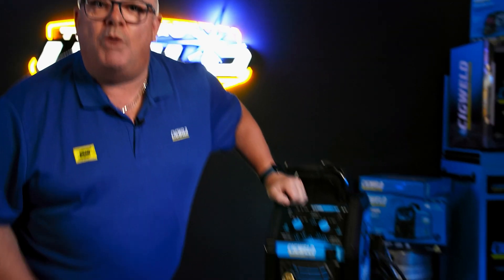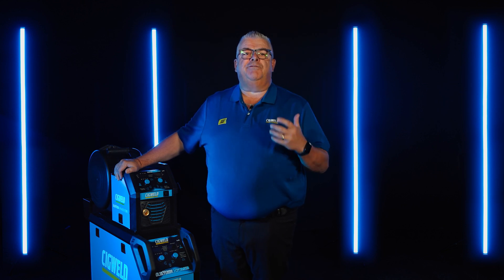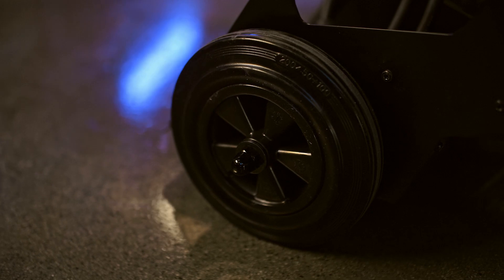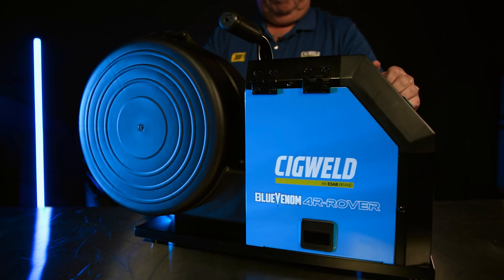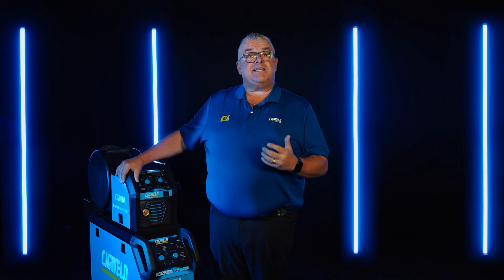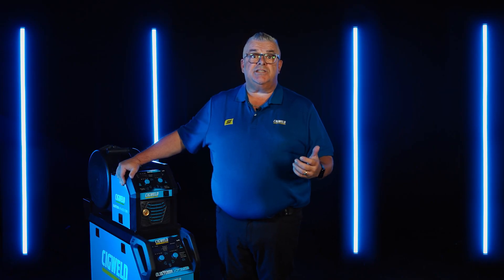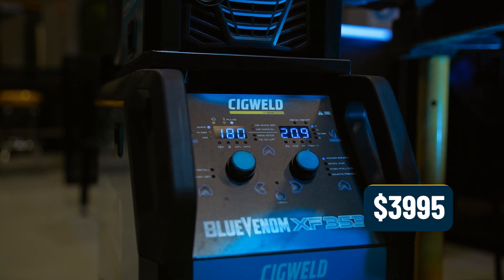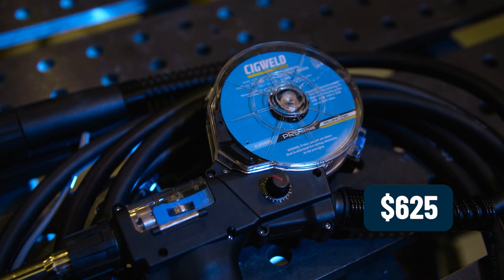Master Your Welds: Exploring the Features of the BlueVenom XF353!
Join us in the Weld Cave as we explore the dynamic features of the BlueVenom XF353! 🦂

Take welding to the next level! The XF353 can connect to the All-New 4R-Rover™ remote wirefeed system (sold separately) – a plug n’ play, 4 Roll wire drive unit that you can setup where you need it.

Here’s the kicker – want Pulse? Of course you do! Turn your XF353 arc station into a single and double pulse work horse! Simply plug in the hand-held PulseMate™ pendant (sold separately) and start getting TIG like looking welds through our simple yet intuitive SimplePulse MIG system!